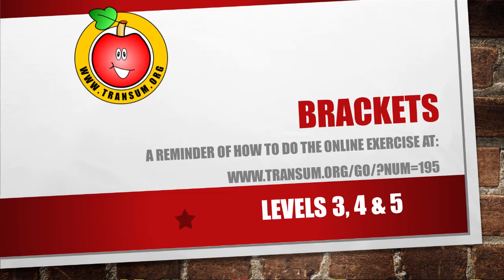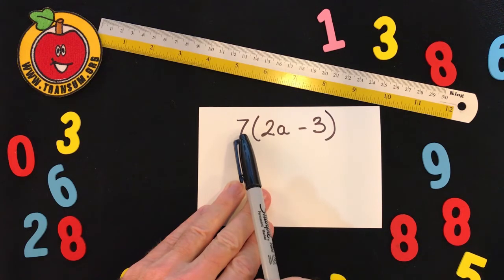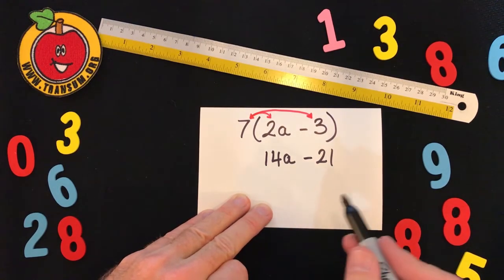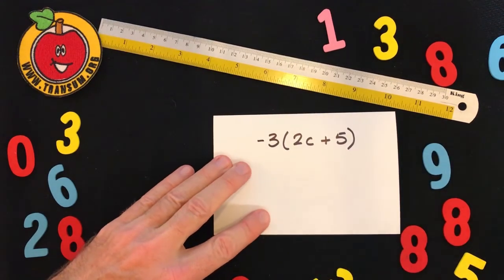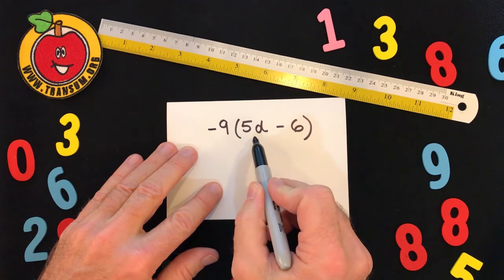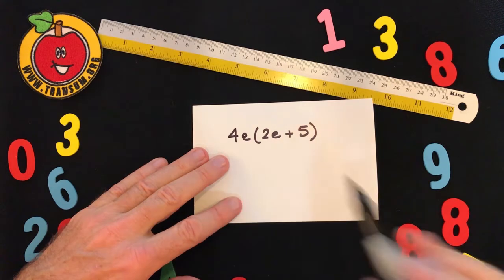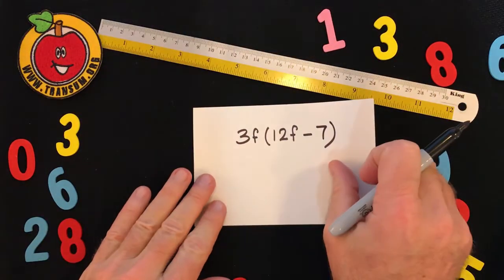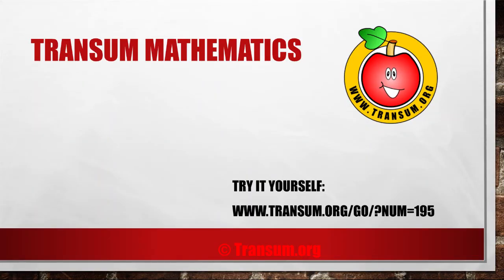Brackets Levels 3 to 5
Learn how to multiply the terms inside a pair of brackets by the term outside. This video is to help you do the online, self-marking exercise which can be found here: